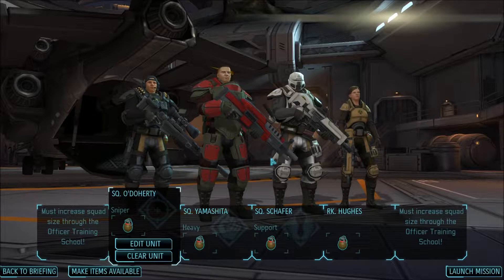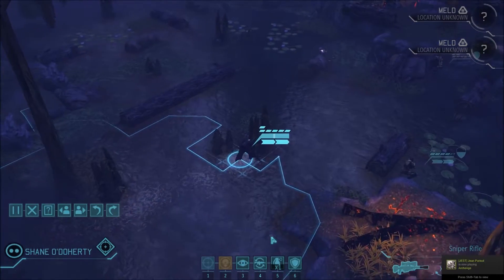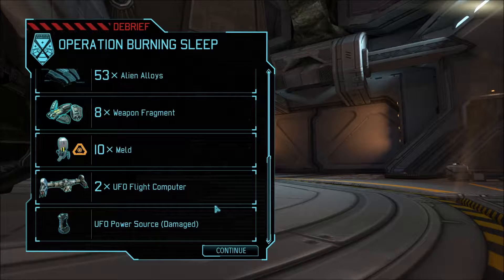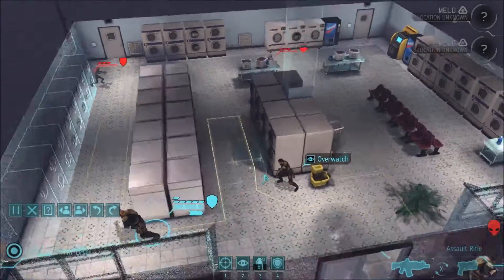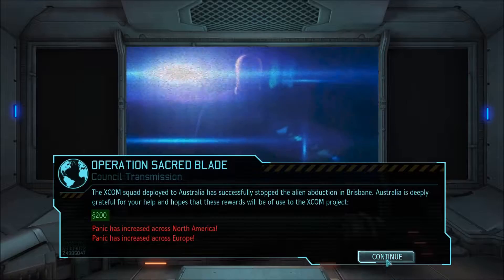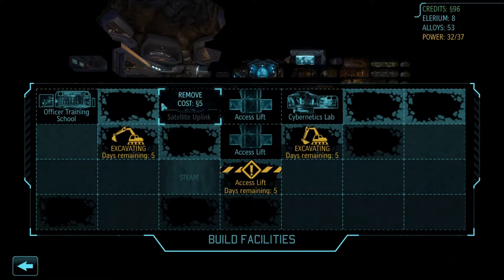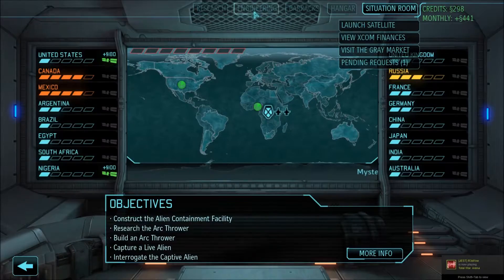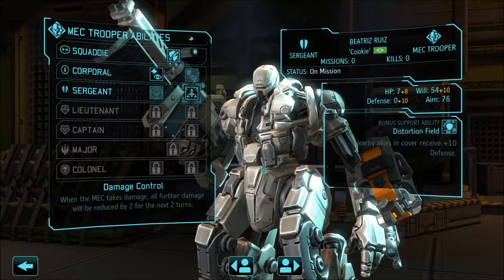Let's Play XCOM Enemy Within - Part 2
Really enjoying this game so far. Definately one to pick up guys if you haven't got it already